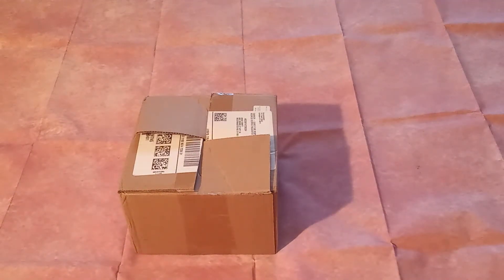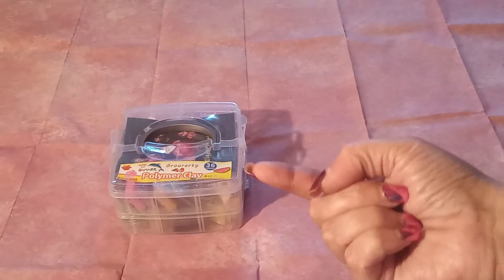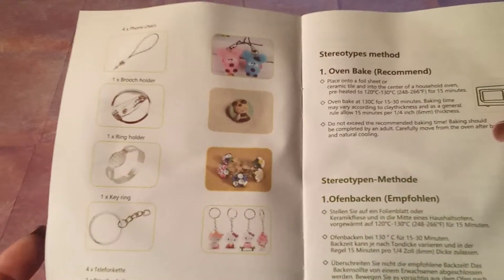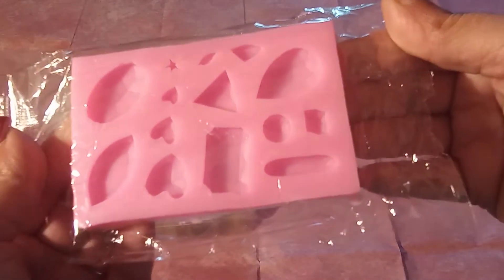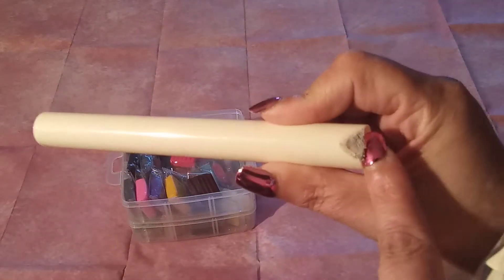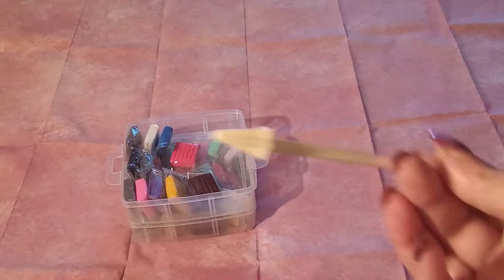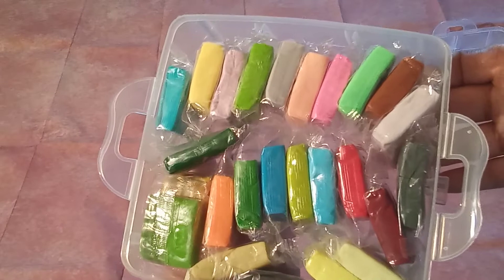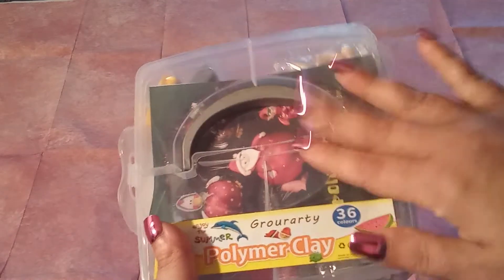Unboxing Adventure: Something New. Paid Promotion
Here are the links for the Polymer Clay

Grourarty Polymer Clay

  I am happy to announce that I am a Diamond Dotz at Home distributor! 💎
So, to all my friends in the states, please go have a looksie 👀
And don't forget to use the code at the top of the website to save 25%!!

ALL proceeds go right back into the channel 💖💗

Thank you everyone for all your support 🥰😘

Victoria's Moon discount code for 10%off
Coupon code: EX4F73DQB2Z5

DP Pens:

DP Cover Minders:

Diamond Painting Companies:
Craftibly:

Custom Diamond Paintings:
Smith's Beads:
Mike's International website for Smith's Beads;